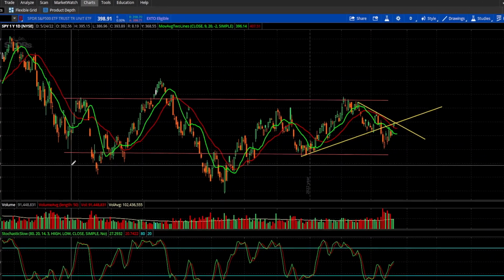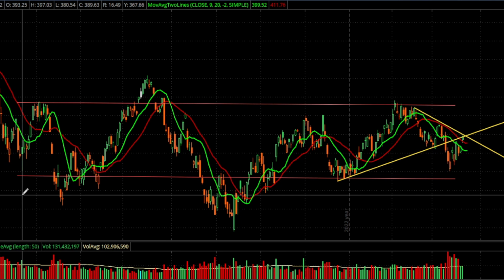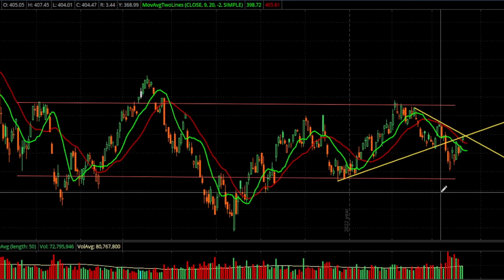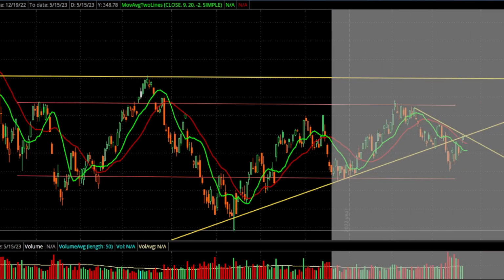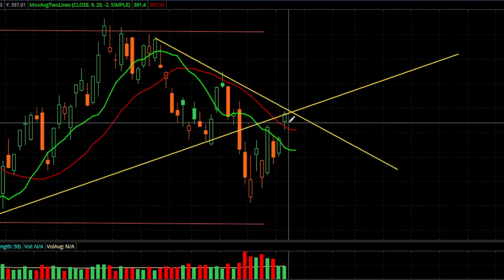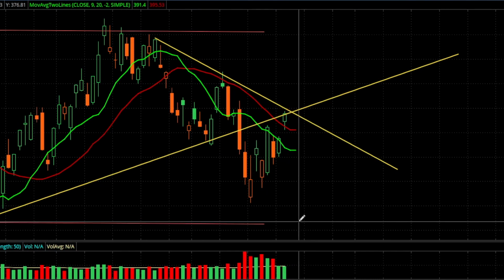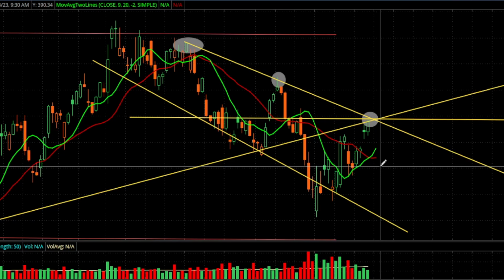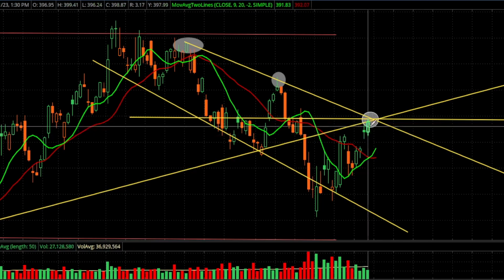STOCKS WILL CRASH - Market Prediction - How to Trade FED DAY!!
Jerome Powell, as the Chair of the Federal Reserve, has a significant impact on the financial markets with his policy decisions and statements. The Fed Day, which is the day the Federal Reserve announces its monetary policy decision, is typically accompanied by heightened volatility in the financial markets.

By watching this video, you can easily see what should happen with the markets.  Keep in mind, no one really knows.  All we can do is look at the past to TRY to predict the future.

Please trade the stock market volatility accordingly.  Remember position size and only trade what you are willing to LOSE.

This video is for education and entertainment purposes only.